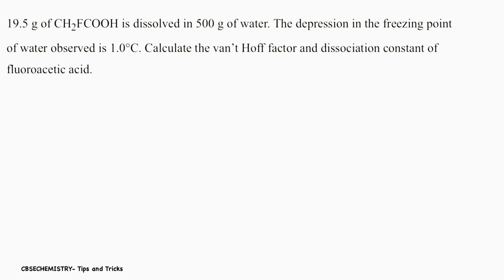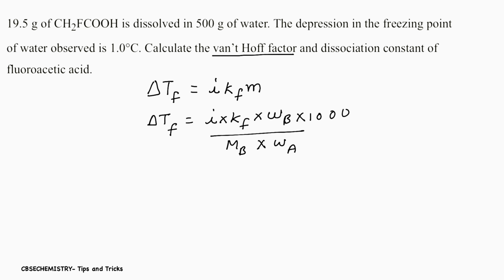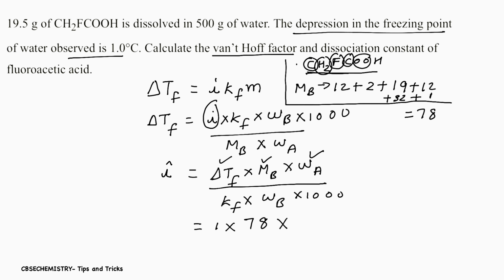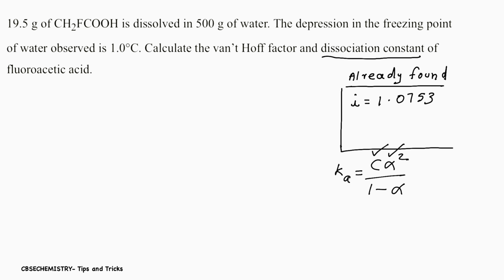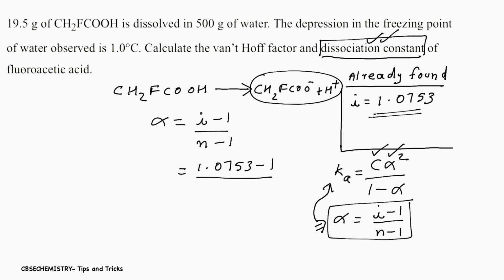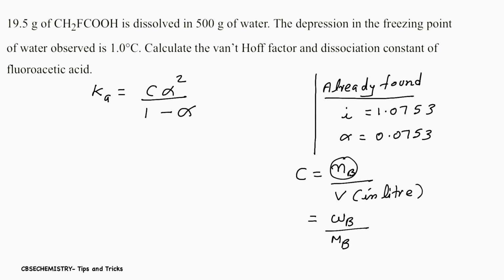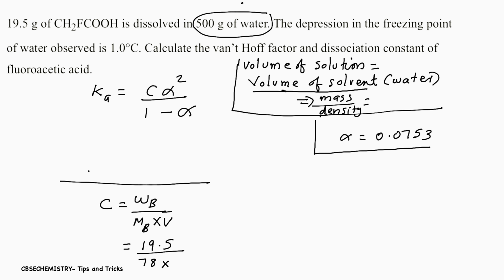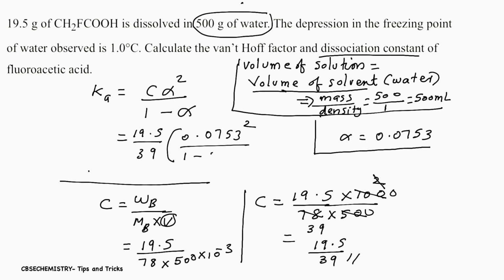19.5g of CH2FCOOH is dissolved in 500g of water . The depression in the freezing point of water|CBSE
Learn how to calculate the Van’t Hoff factor and dissociation constant of fluoroacetic acid (CH₂FCOOH) when dissolved in water, leading to a 1°C depression in freezing point. Step-by-step explanation by Chemistry Expert - OSB to help CBSE Class 11 & 12 students understand this important concept.

✅ Topics Covered: Van’t Hoff Factor, Freezing Point Depression, Dissociation Constant Calculation
📘 For: CBSE Class 11 & 12 | NCERT Solutions
🎓 Explained by: OSB (Chemistry Expert)
📺 Channel: CBSEchemistry - Tips and Tricks